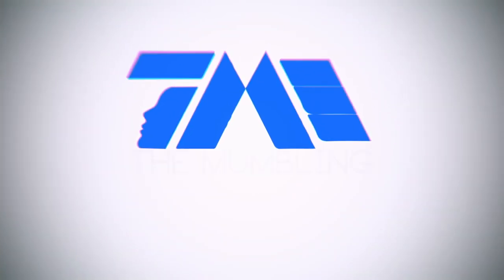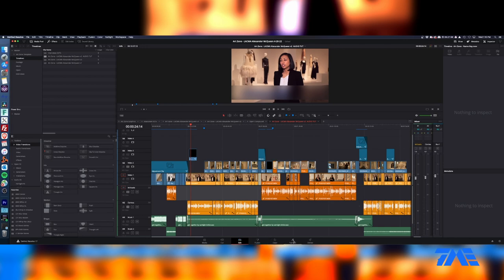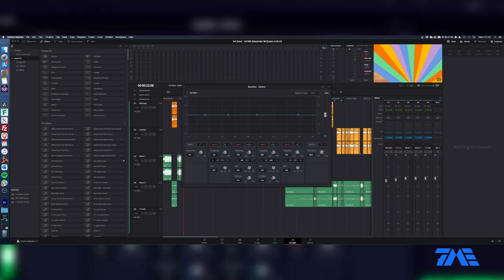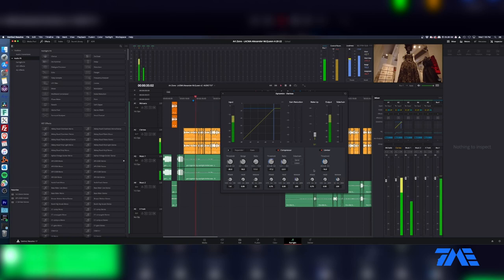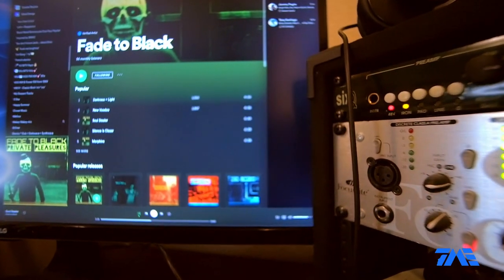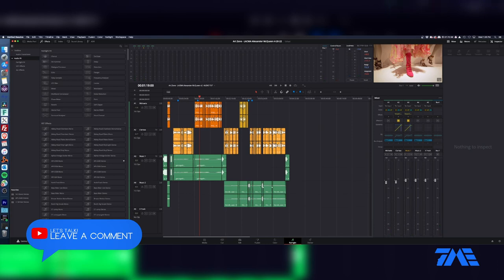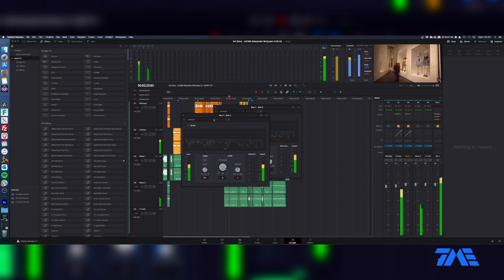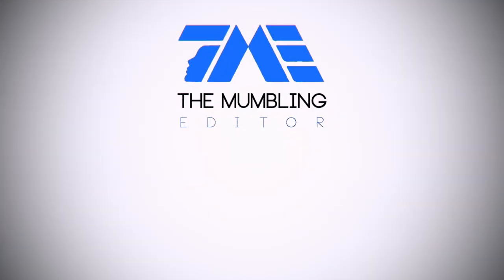Become an AUDIO WIZARD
Learn how to sweeten up your audio for a great delivery to your client.